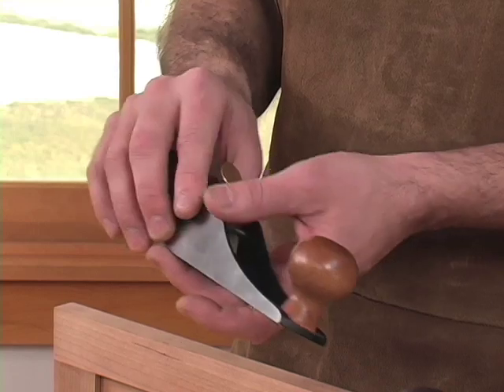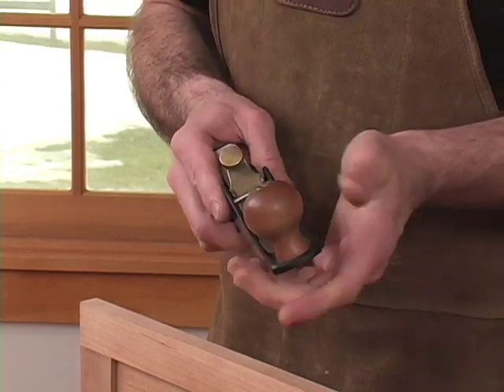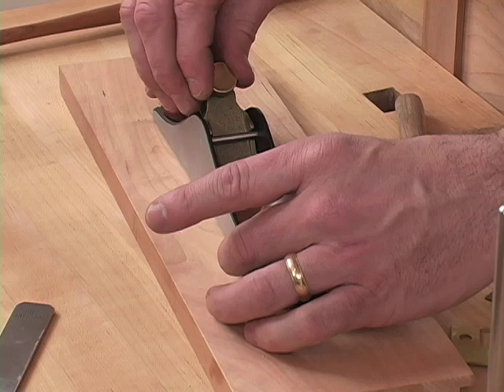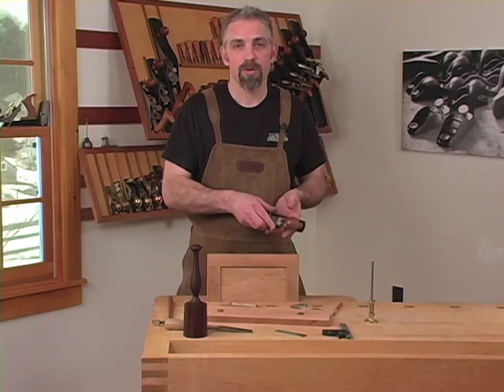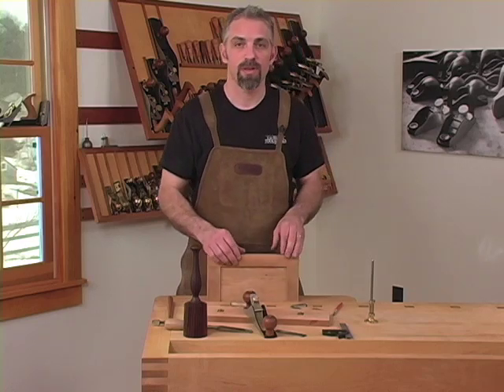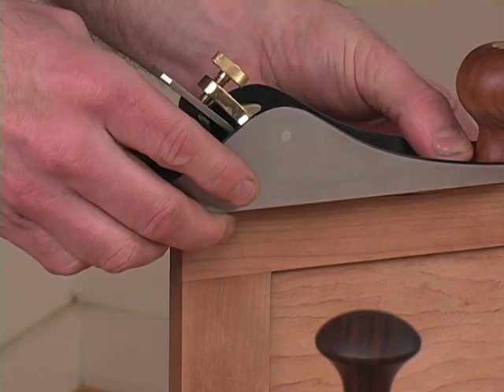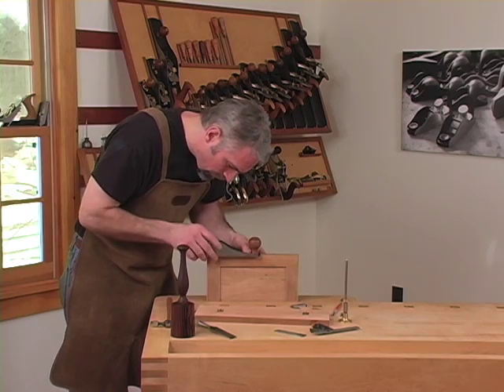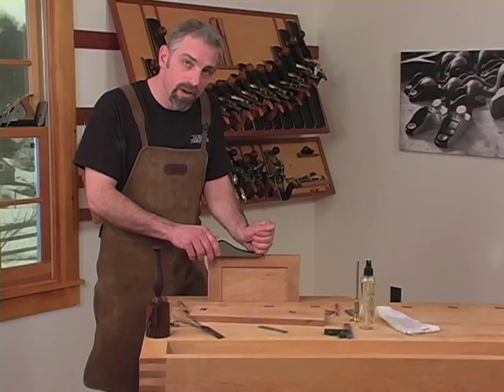Butt Mortise Plane Setup and Use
Deneb Puchalski shows how to use this very specialized tool.  It is designed to set hinges and other hardware onto your work.  It is the fastest, easiest and most precise way to perform this operation.